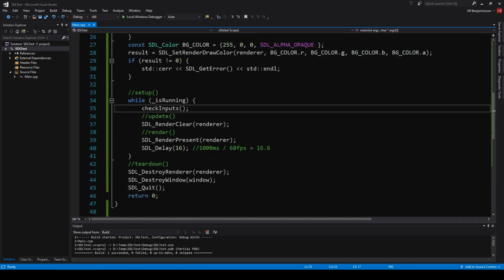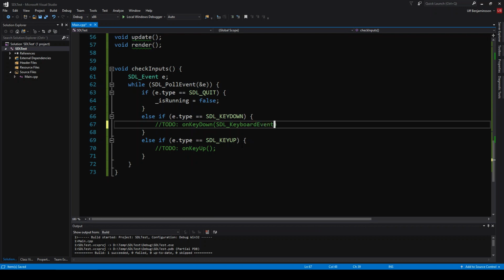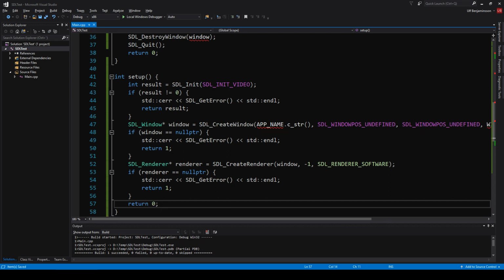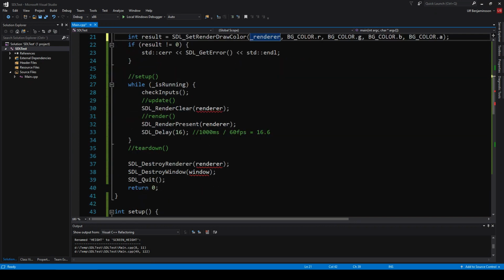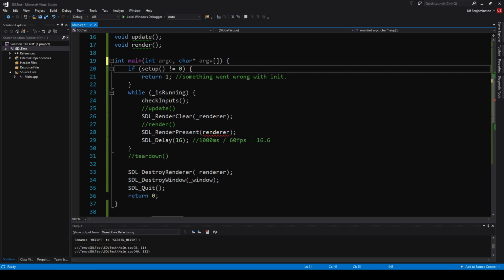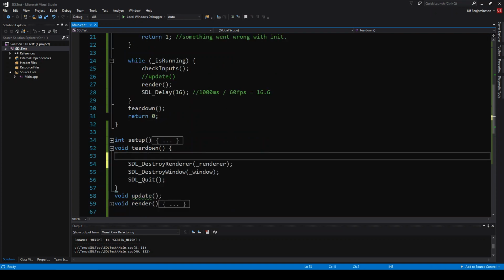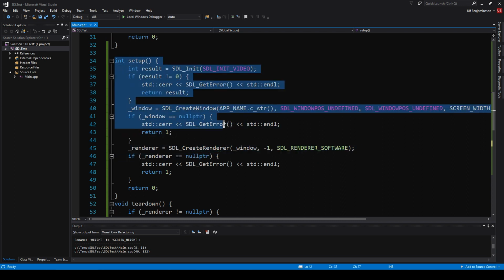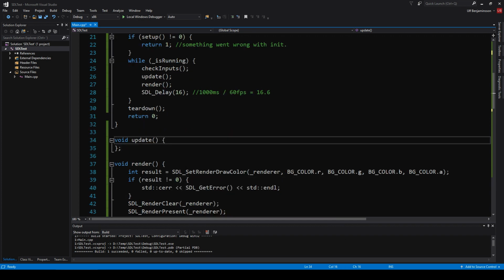06. Refactoring (cleaning up the code)